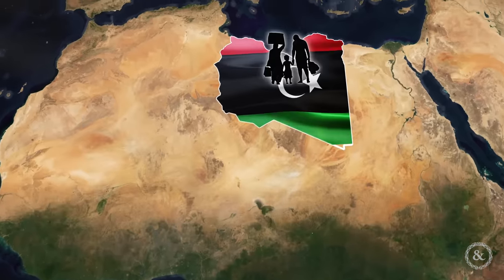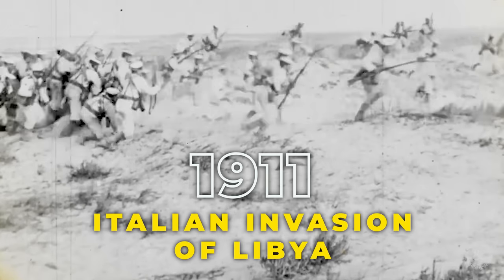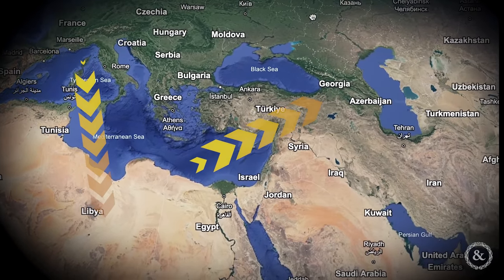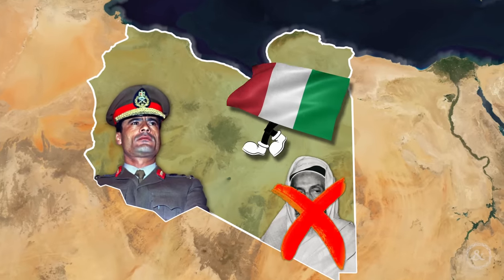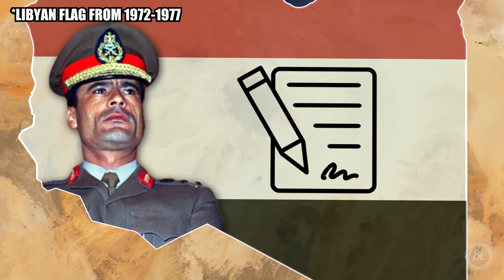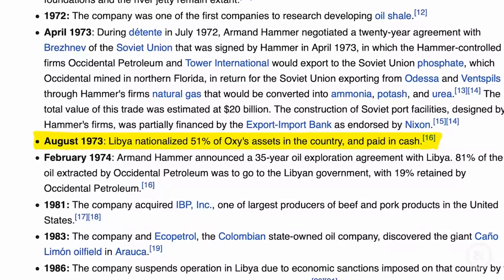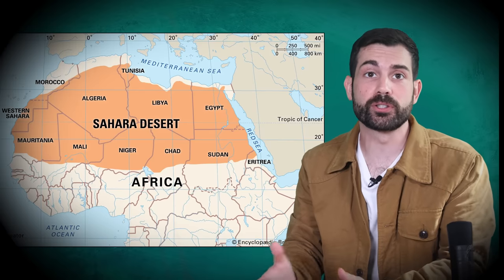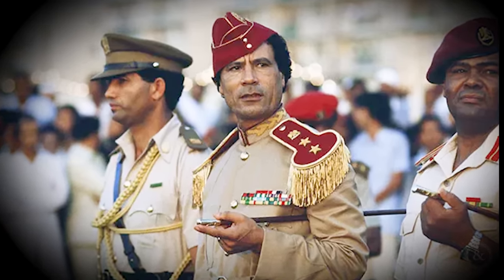How Libya was Overthrown is Worse Than You Thought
Over a decade after the war in Libya and nation is still ruled by warlord factions unable to build state institutions or hold free elections. The vacuum of power in Libya directly led to weapons and terror funneled into the Sahel region which contributed to a string of recent military coups. The instability also caused a migrant crisis that reached all the way to Europe. The collapse of the Libyan government led to a rise in extreme groups inside Egypt that then spilled over into Israel.

Written by: Chris Cappy and Brian Sproule
Edited by: Michael Micahelides